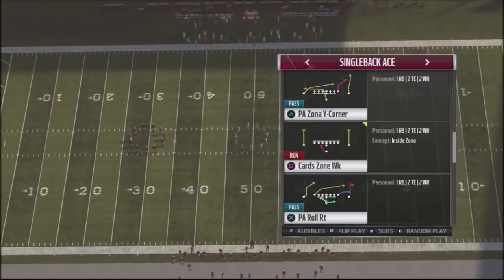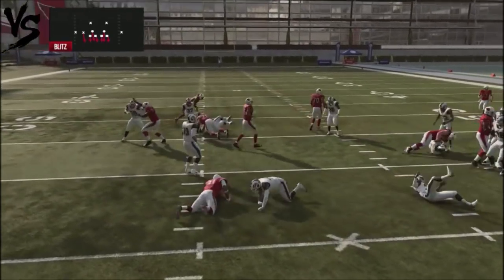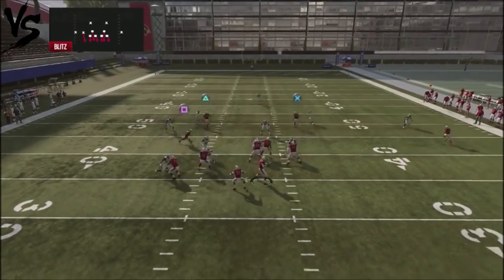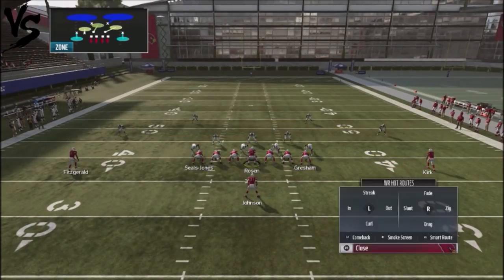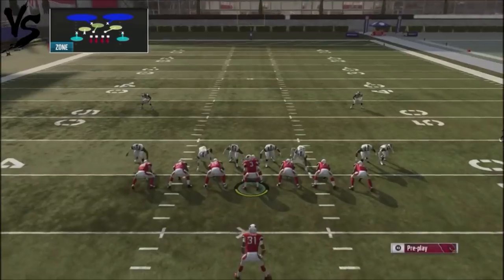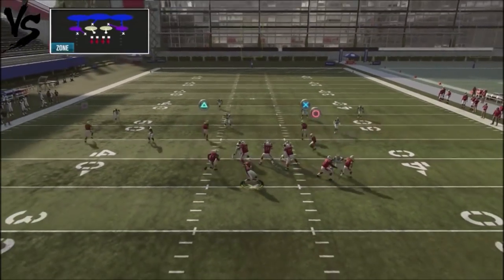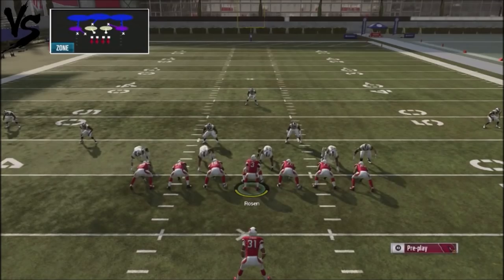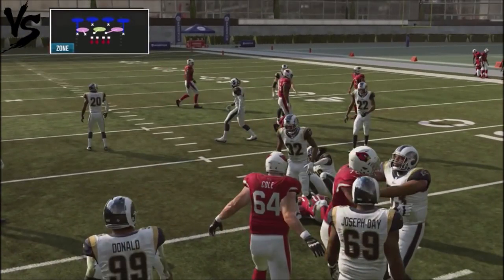MADDEN 19 OFFENSIVE TIPS - SINGLEBACK ACE 5 PLAY SCHEME - ARIZONA CARDINALS PB